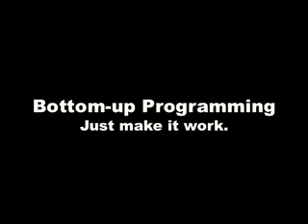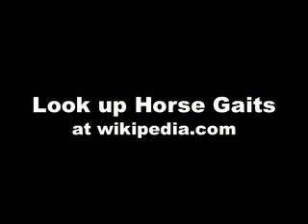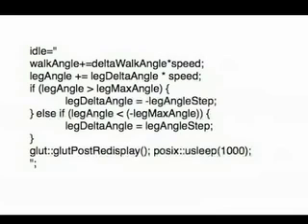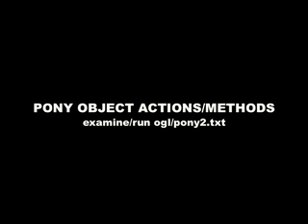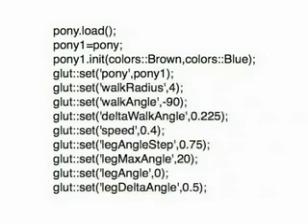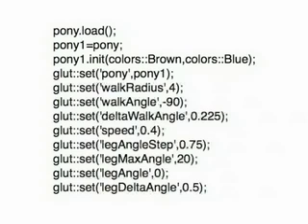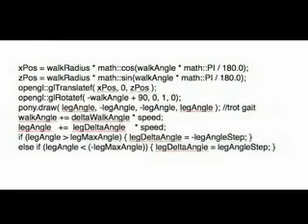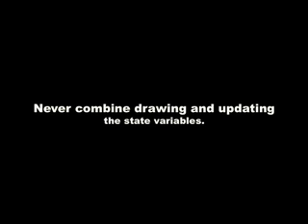Programming Computer Games #12| Animation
An introduction to computer game production using a simple scripting language and OpenGL. Software runs on PC or Mac.